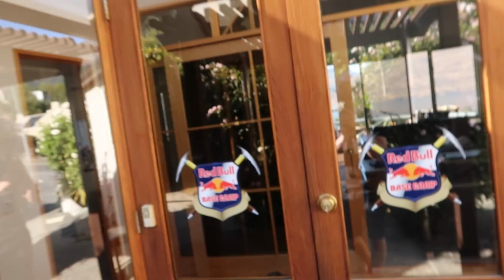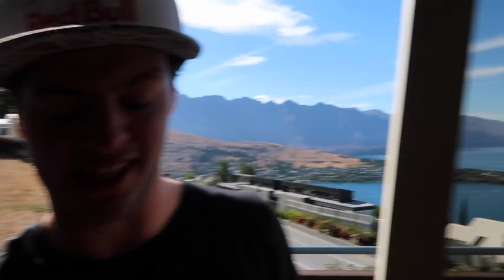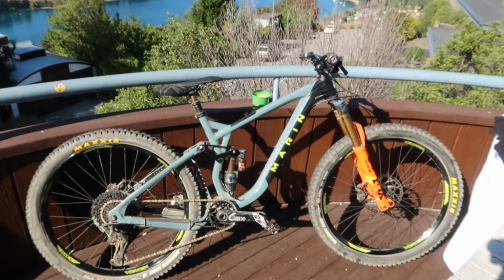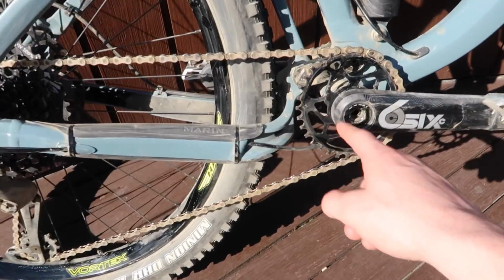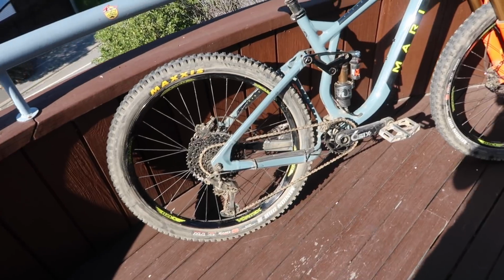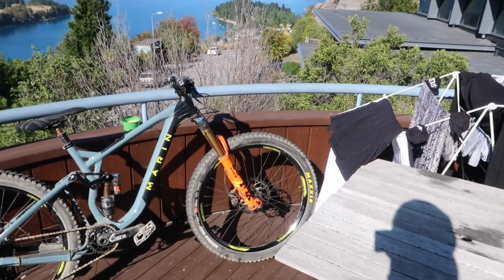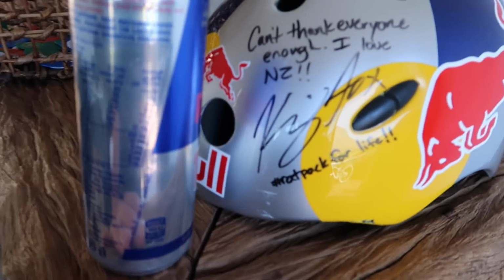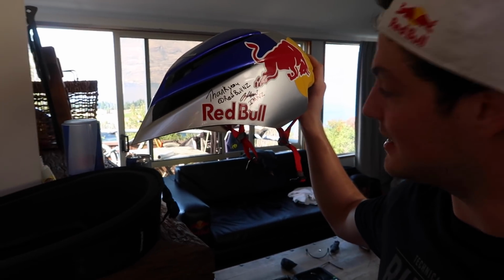MY ENDURO BIKE IS COMPLETE!!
I'm in New Zealand for an MTB riding trip where I'm competing in a contest called the Farm Jam, and riding unreal downhill mountain bike tracks and crazy steep dirt jumps and trails. So I can't wait for this week of craziness and to share it with you on YouTube! Here's my enduro bike build as well as showing you around the New Zealand Red Bull house in Queenstown. Hope you like the view and my Marin Attack trails MTB.